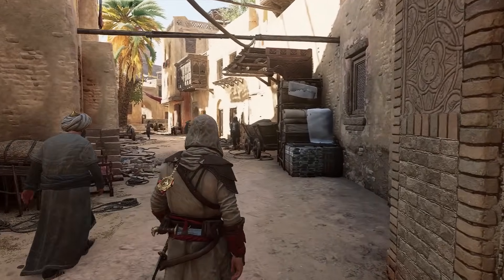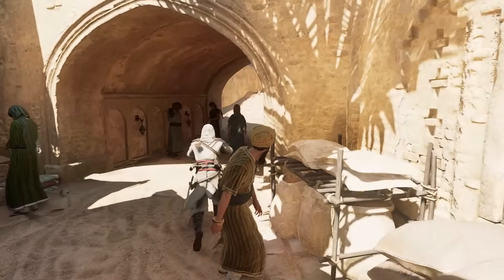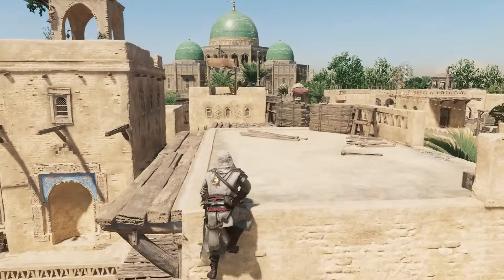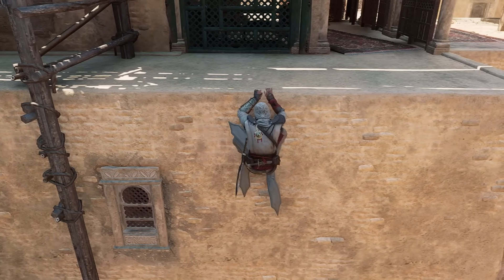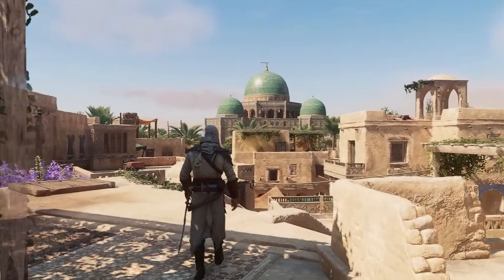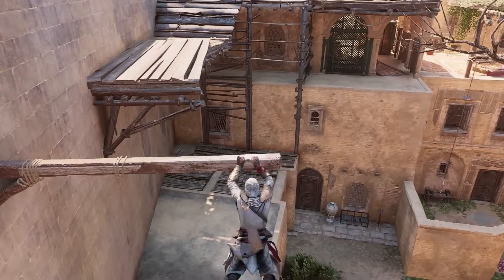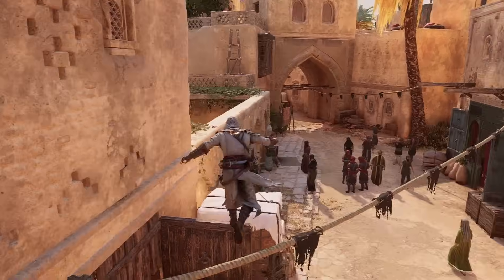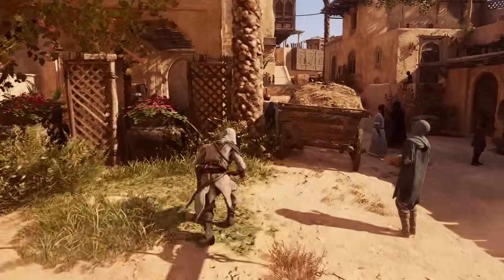Assassin's Creed Mirage Advanced Parkour Guide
My custom controller mappings:

R2 is sprint
R3 (toggle) is eagle vision
L3 is Lock On
Double Tap down on d-pad is heal
Right tap on d-pad is whistle (hold to summon mount)

0:00 Intro
0:22 Control Mapping
0:50 Sprinting
1:15 Vaulting
1:56 Wall Running
2:15 Parkour Down
3:44 Catch Ledge
4:26 Parkour Roll
5:07 Swinging
6:04 Ejects
7:51 Outro
8:10 Bonus Parkour  Clips